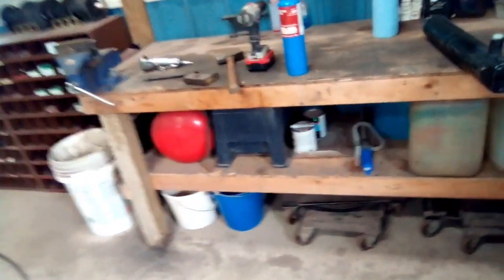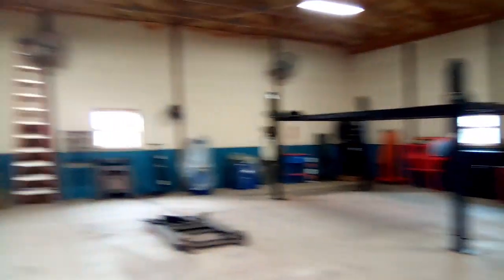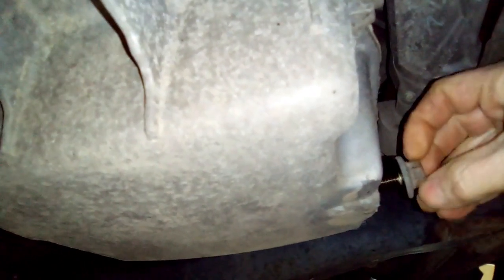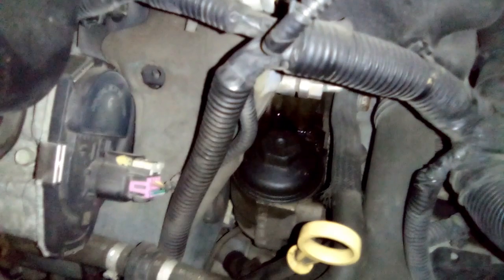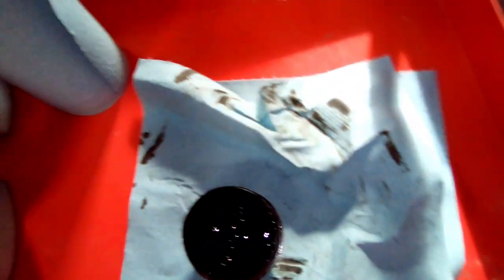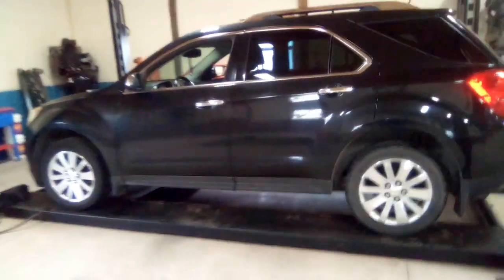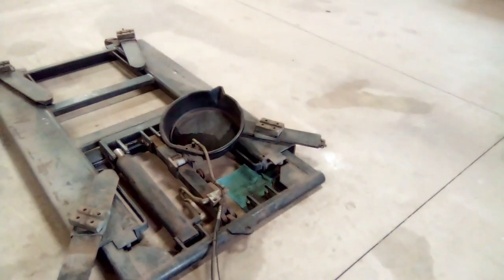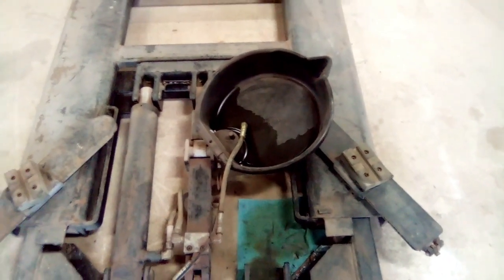2011 equinox oil change, and hydraulic cylinder install.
changing oil in a chevy equinox, and fixing my mid rise car lift.